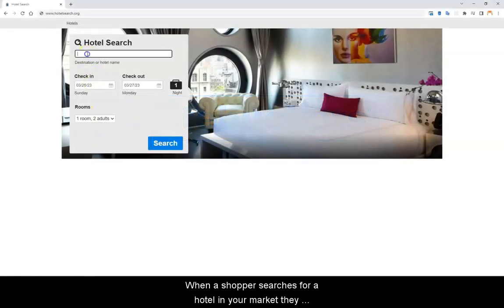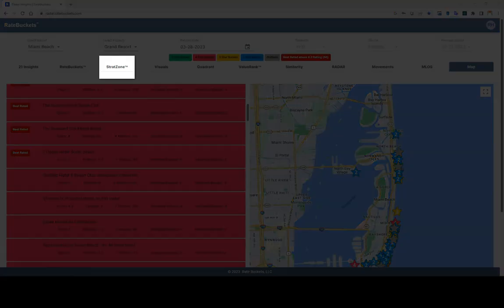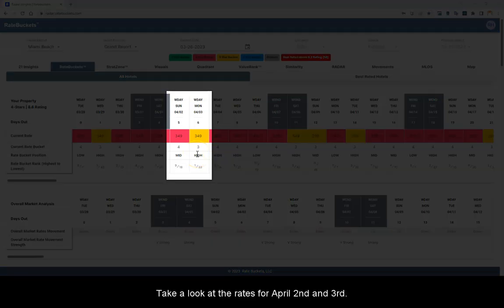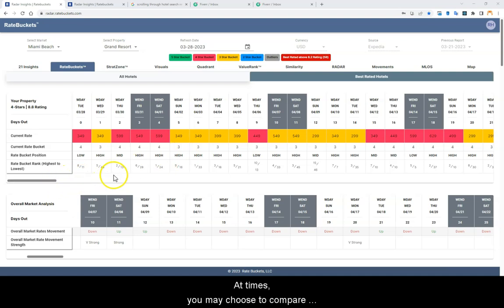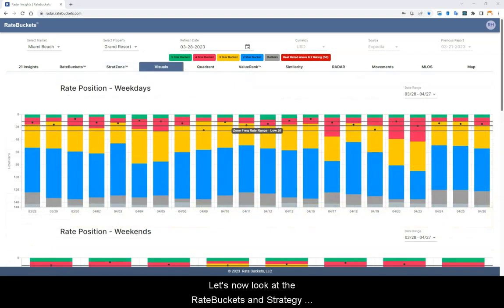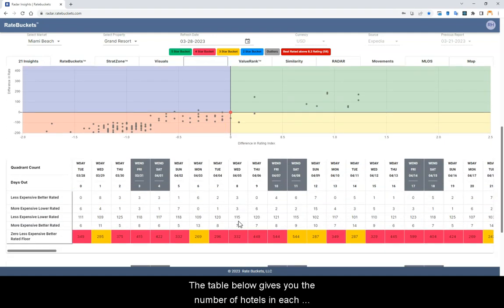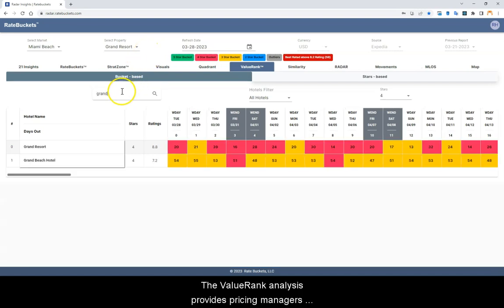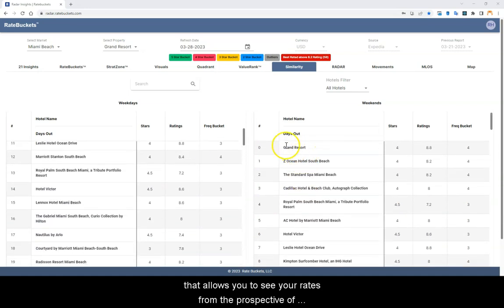Ratebuckets demo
Ratebuckets is the only tool that uses large competitive data sets, of every hotel in your market, and Machine Learning, to extract unbiased price positioning insights that are hidden from traditional comp set tools.